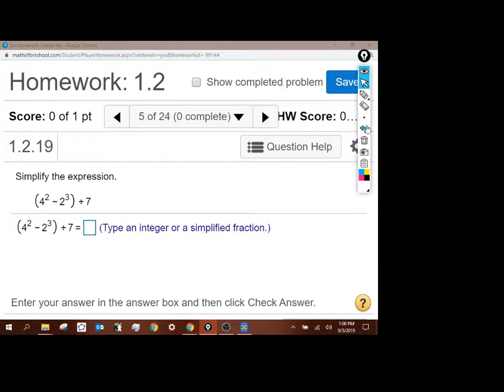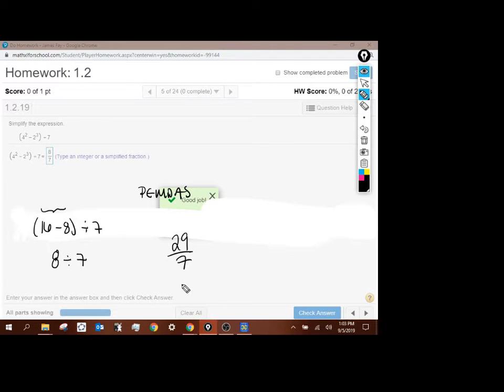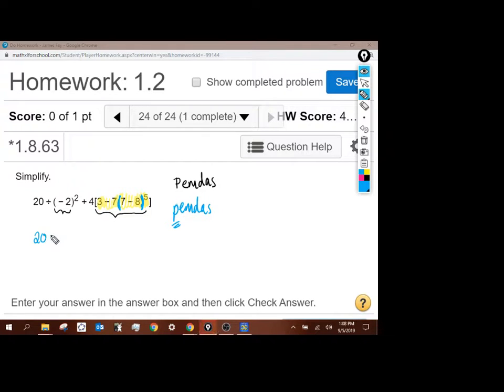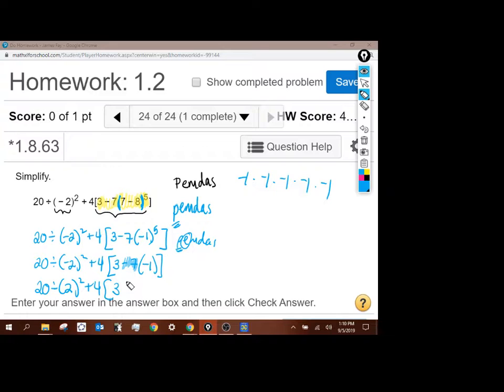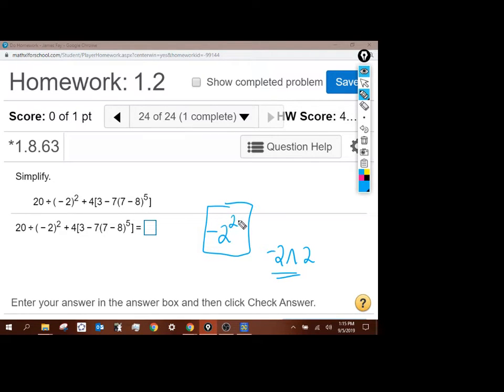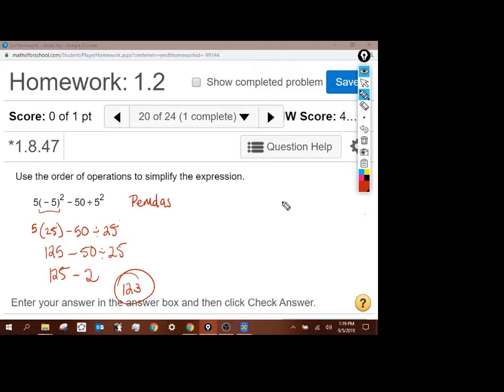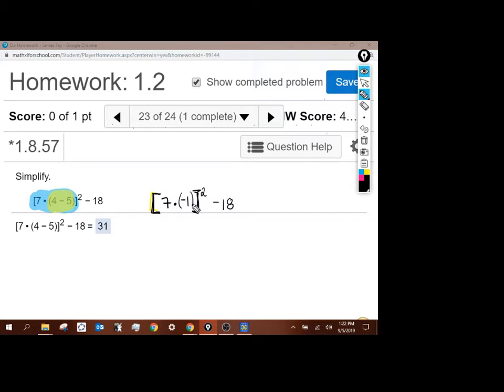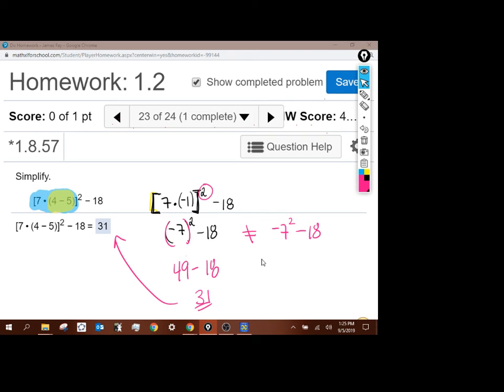9 5 19 1 3 HW+ Int1 5th